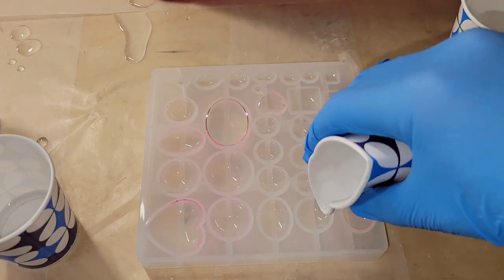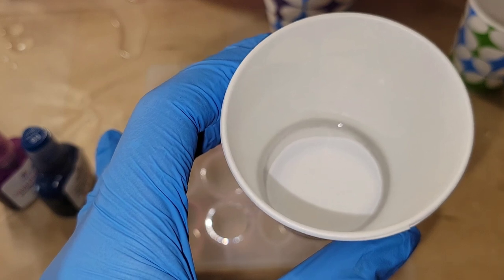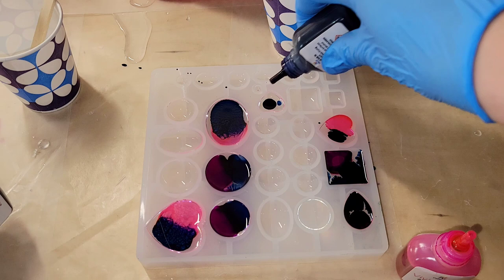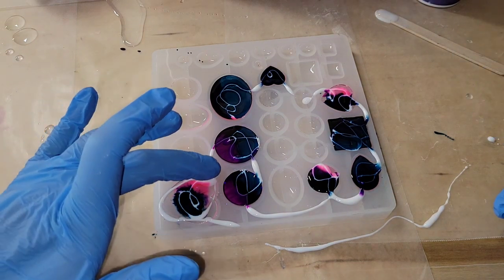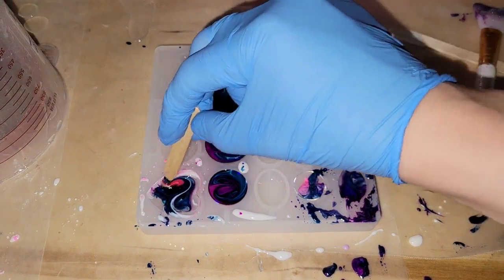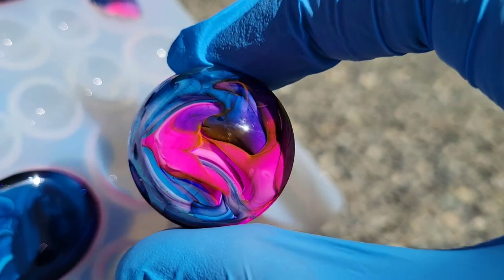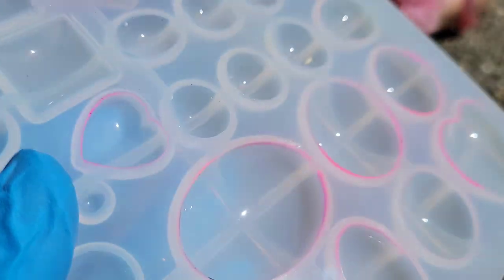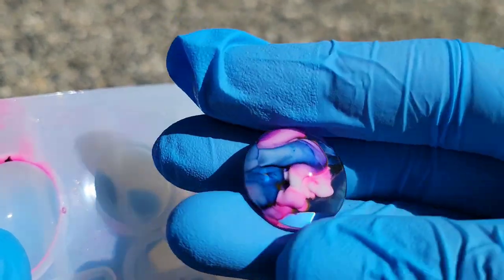Cloud technique with resin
Products used in today's video off Amazon

Unicone art resin off Amazon  ( I used this resin in today's video)

Pinata blanco blanco alcohol ink-

Pendant bezel trays you can use to make earrings or necklaces

On these pieces I used alcohol inks from @Dryer Days Art Studio  in Vivid pink, vivid purple & Prussian blue.

Link to the cabochon silicone mold from @Beebeecraft

In this video I made coasters using this technique and I used gen crafts epoxy resin.

3M half face respirator I use. You must purchase 3M organic vapor filter cartridges separately.

3M organic vapor filters/cartridges I use on my respirator

Ksresin- NAPTIME